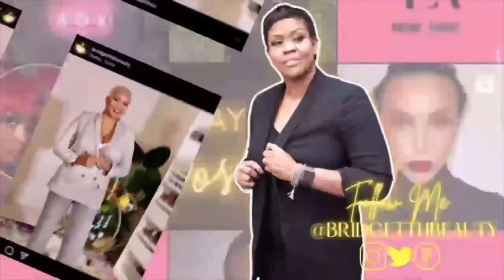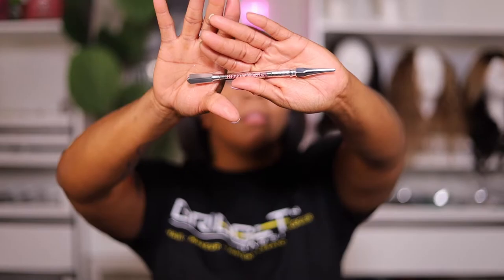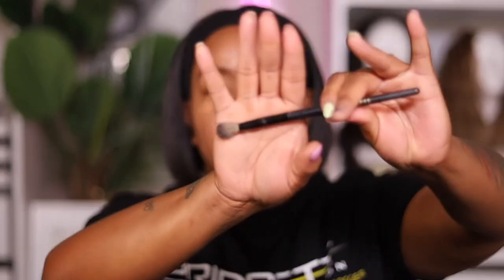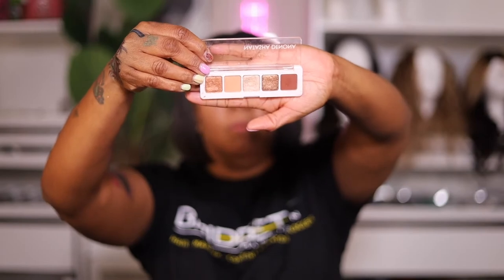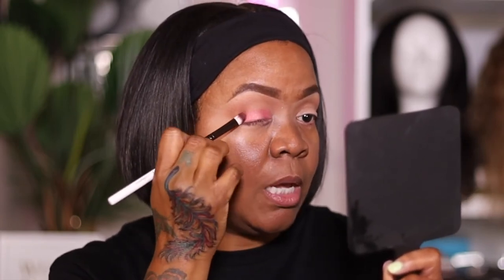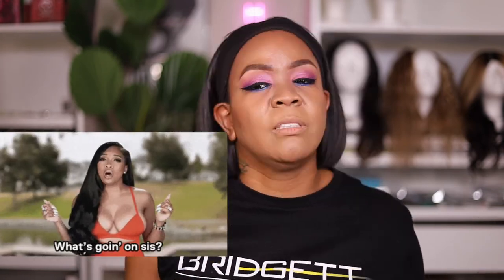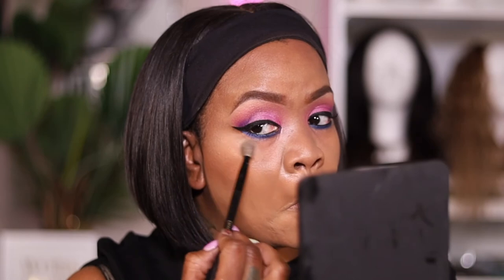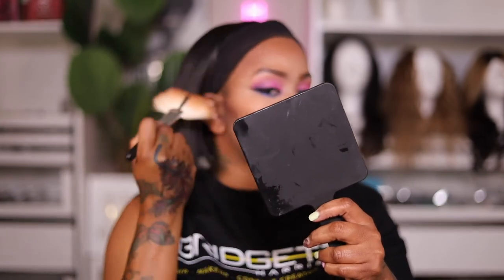Spring Summer Makeup Tutorial 2023 | Beginner Friendly Makeup For Black Women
Spring Summer Makeup Tutorial 2021 | Beginner Friendly Makeup For Black Women
Fashion Fun “Like To Know”

Products Used

Eyebrows
Benefit Pencil

Eyes
Natasha Denonna Mini Pallets

Setting Powder
Pat McGrath Setting Powder 2 & 4

Bridgett H.
xoxo 😘

                          FREQUENTLY ASKED QUESTIONS/ MY FILMING SET UP

► YONGNUO YN600L 600 LED 5500K

► (2) VILTROX VL-S192T Ultra-Thin Bi-Color Dimmable LED Video Light 3300K-5600K

► Softbox Fovitec - 3-Light 2500W